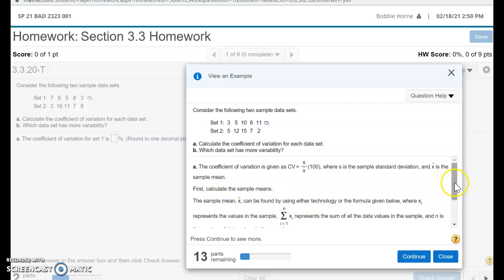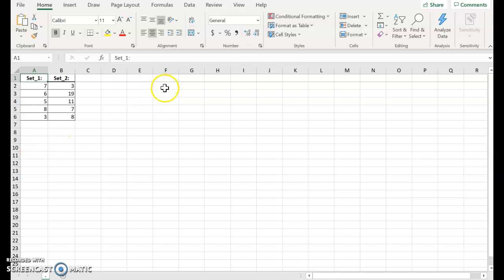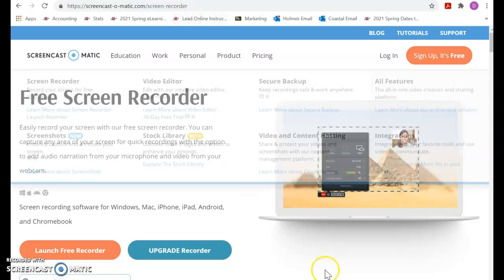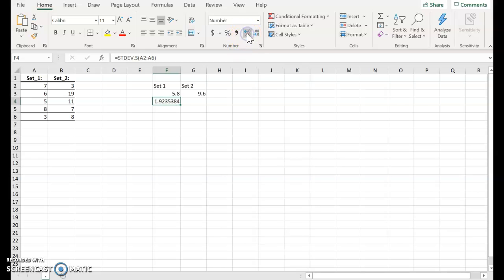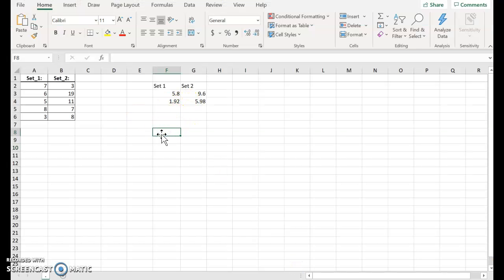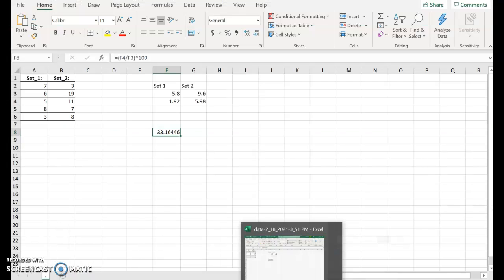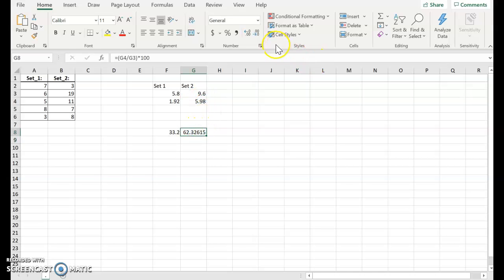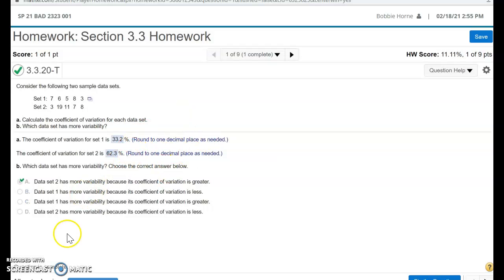Using Excel to calculate the coefficient of variation 3.3.20